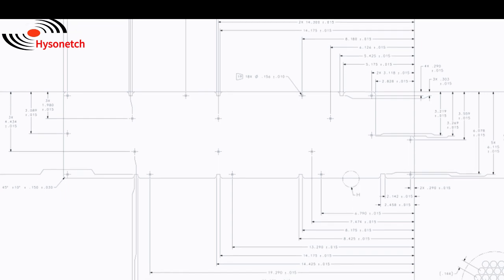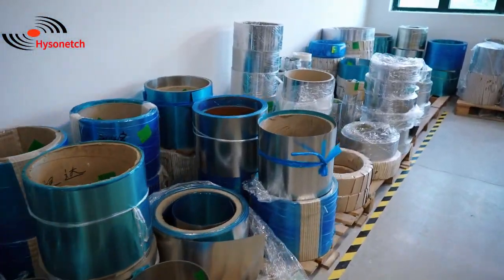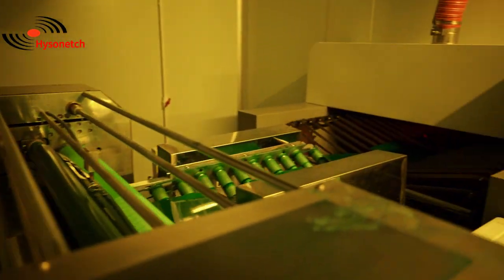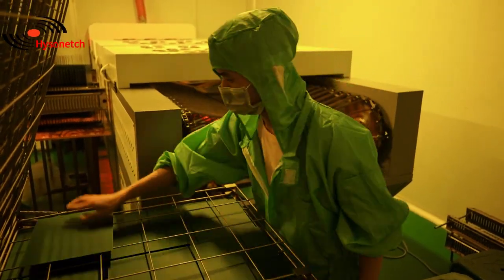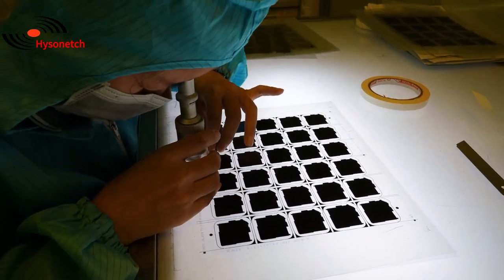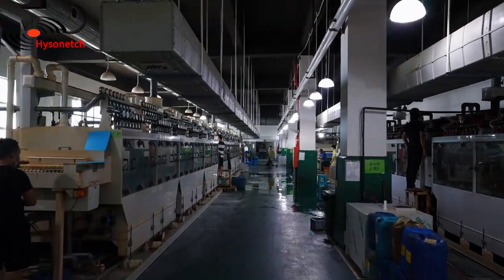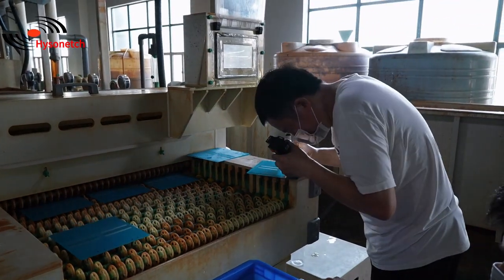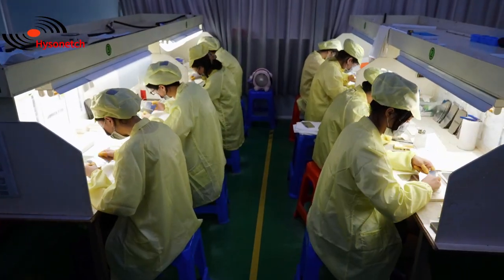photochemical etching process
What's the photochemical etching?
Photochemical etching, also known as photochemical machining or photochemical milling, a manufacturing process used to produce intricate metal components & parts with high precision.

What kind of metal sheet can be chemical etched?
Stainless steel etching, aluminium etching, nickel etching, copper etching, titanium etching.

What industries does photo etching apply to?
Photo chemical etching machining can be applied to virtually any industry, such as Aerospace, Defence & space, Automotive, Electronics & communications, New energy, Medical & beauty device, Precision Engineering, Electric Vehicles, Semiconductor chip, Filtration, Craft accessories and so on.